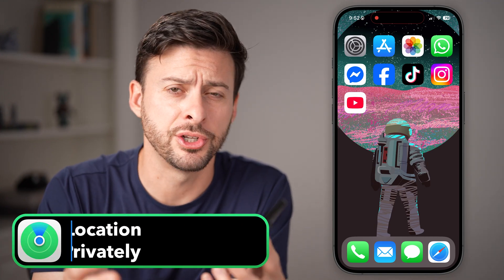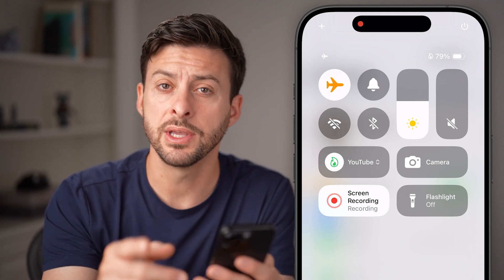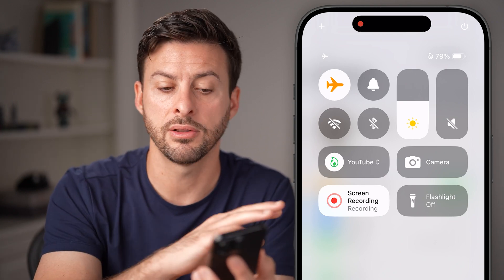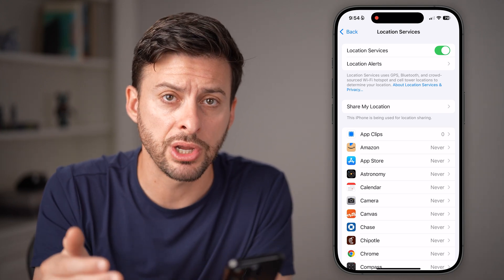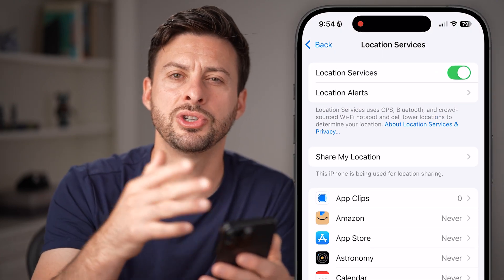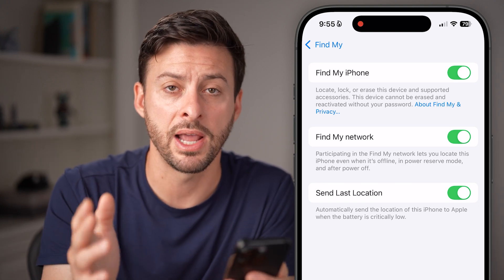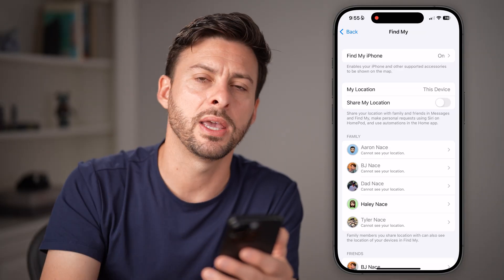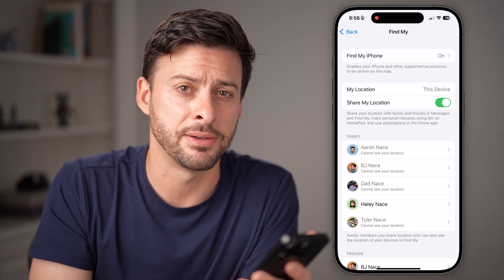How To Turn Off Location Sharing On iPhone Without Them Knowing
Here's how to disable the location sharing feature on your iPhone without anyone knowing who you currently share your location with.